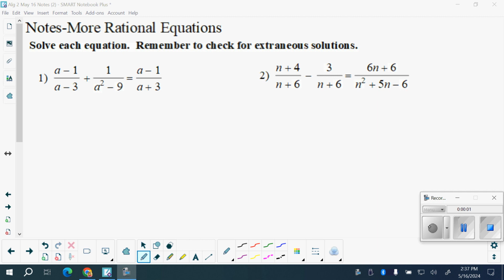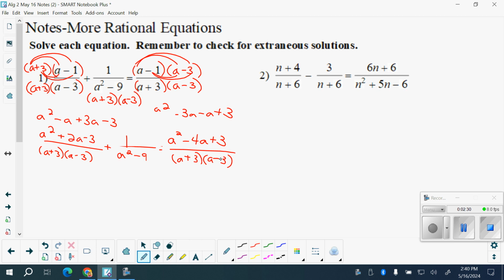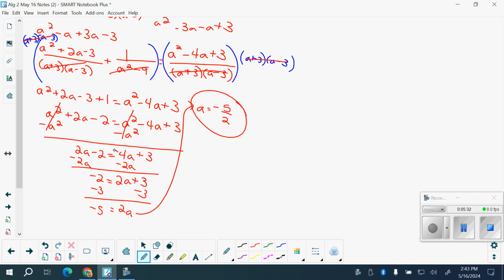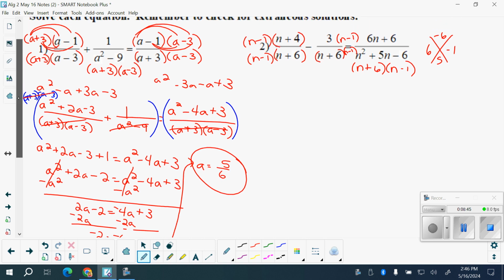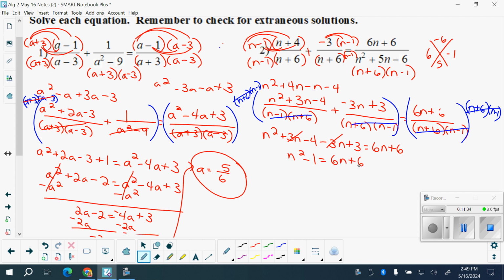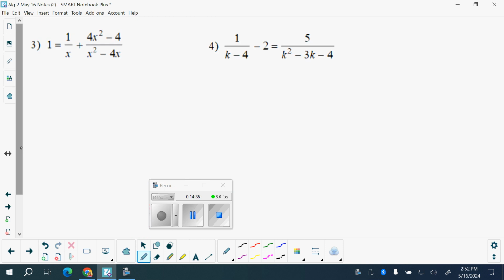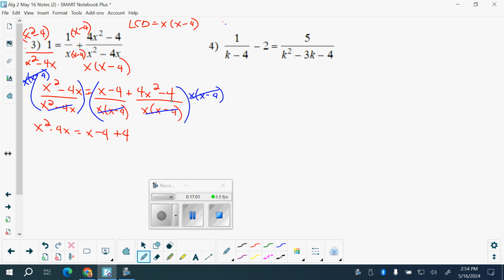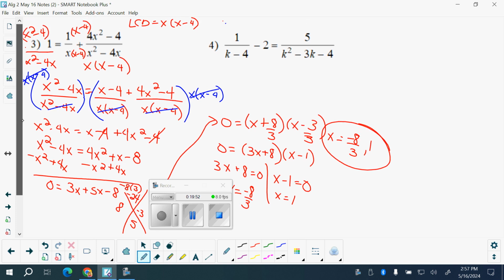May16 Alg 2